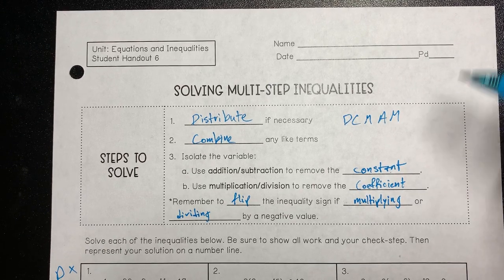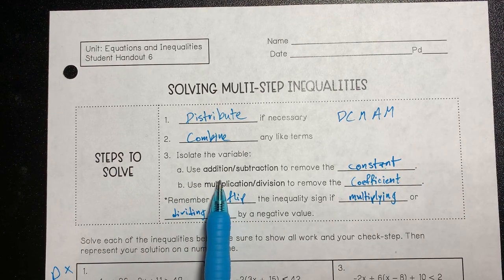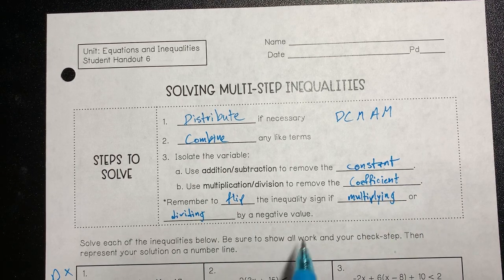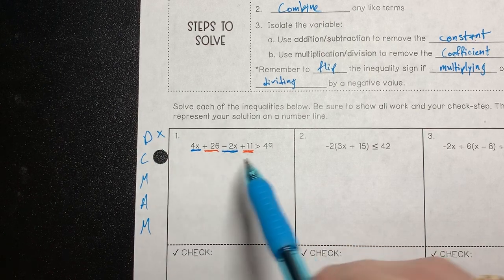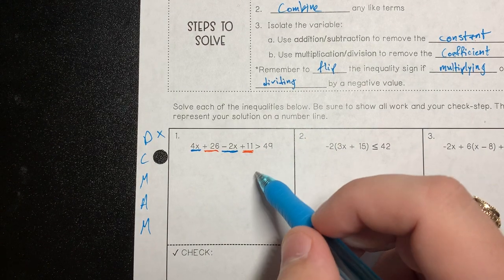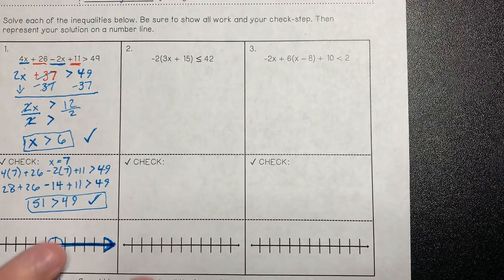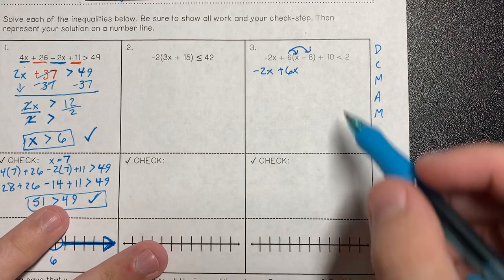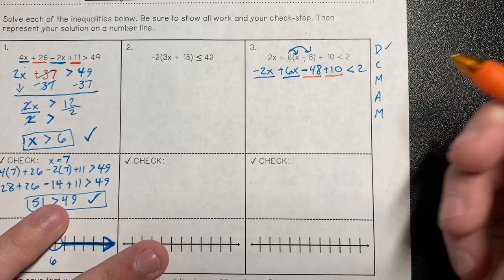Solving Multi-Step Inequalities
Algebra 1.

This video goes over the steps on how to solve Multi-Step Inequalities.